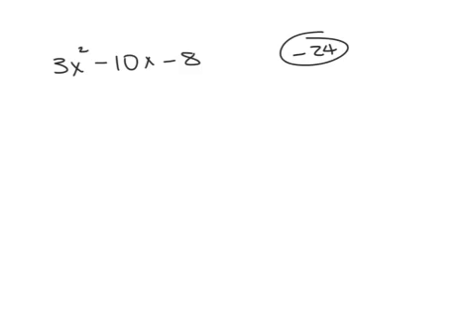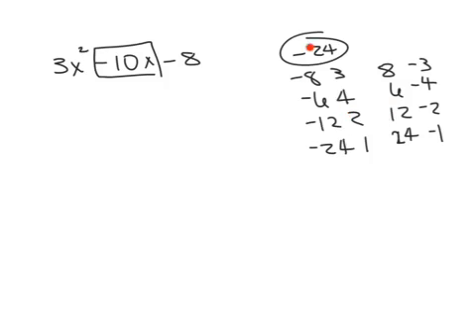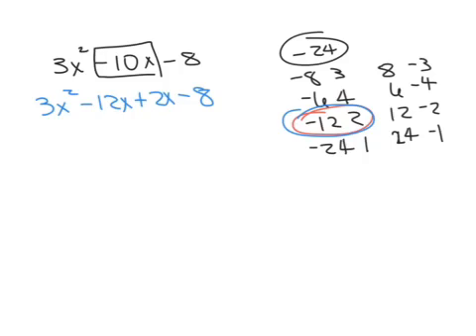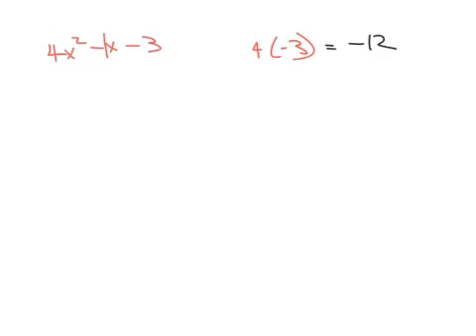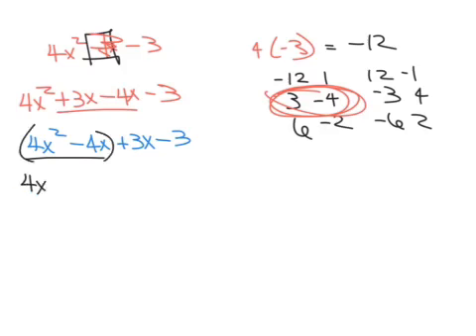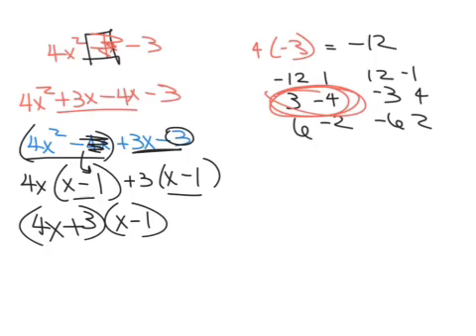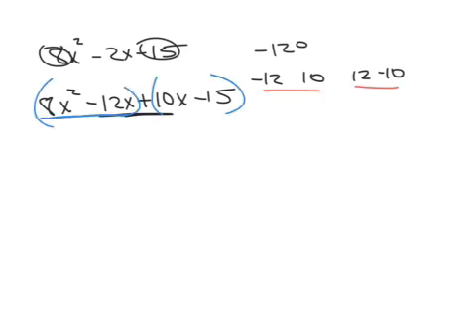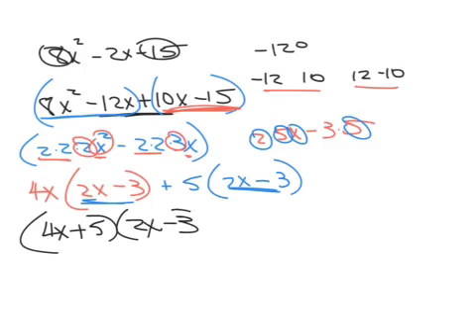L 5.3 elementary algebra